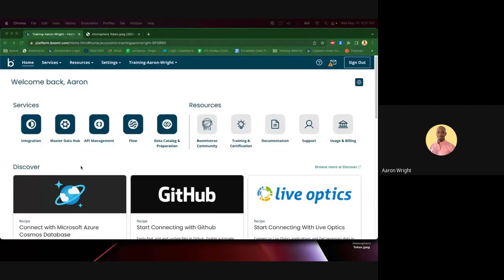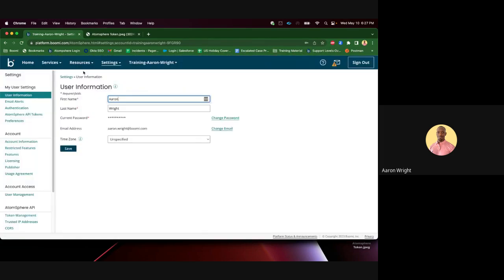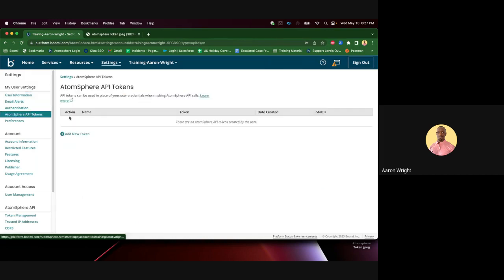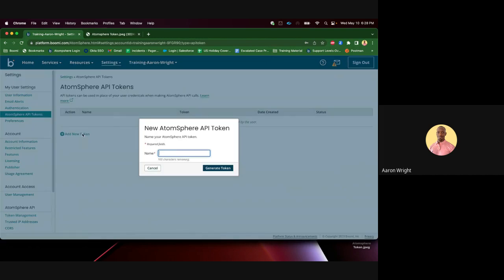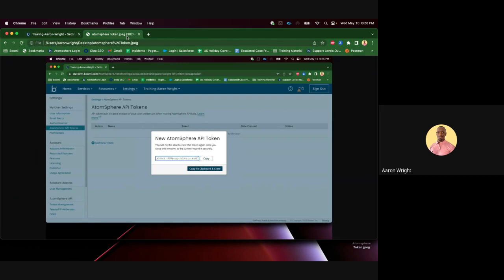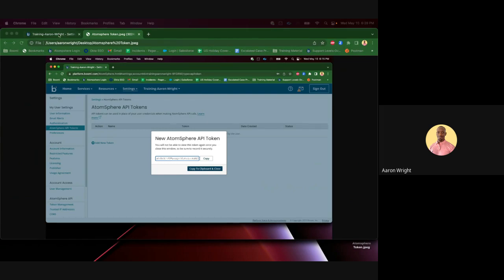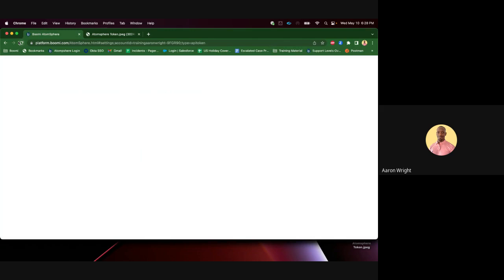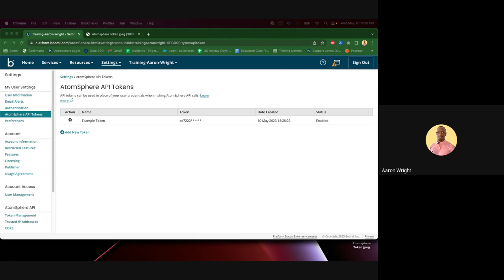How to generate AtomSphere API Tokens